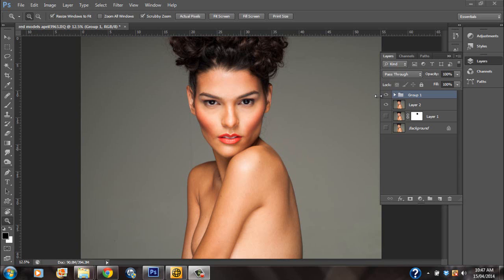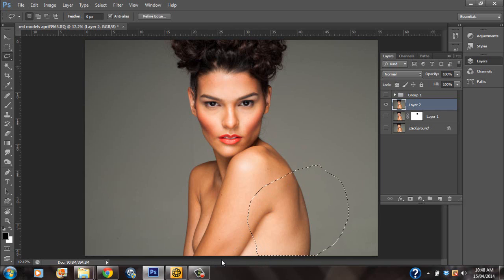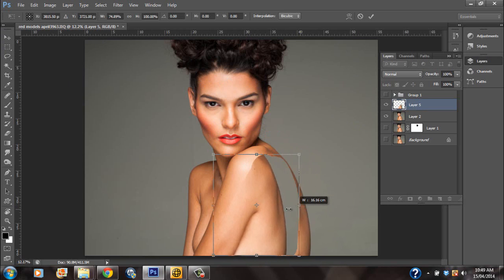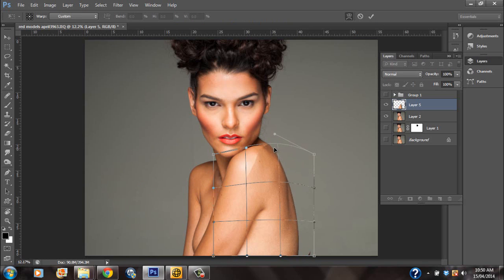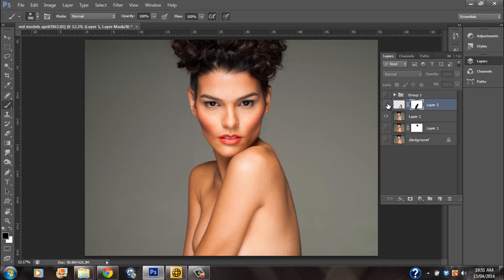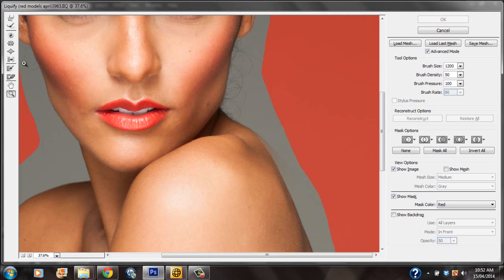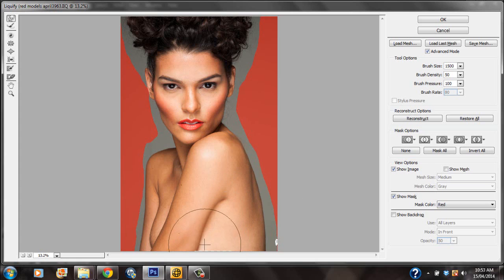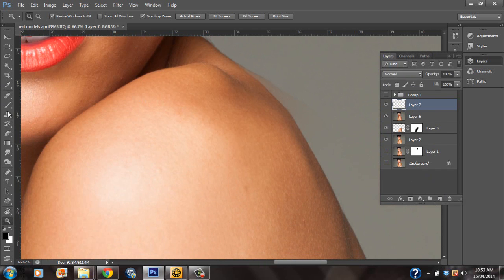RESHAPING AND RECONSTRUCTING RETOUCHING TECHNIQUES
In this video I demonstrate a very simple technique to reshape and reconstruct your model to your personal taste. Liquifying is a very important step when retouching and it is important to know how and when to liquify. For more in depth details chesk out my high key dvanced retouching DVD available on my website.

Happy Retouching

/*Searches related to High End Retouching/*-+
Skin Retouhcing
photo retouching
retouching tutorials
high end retouching tutorials
beauty retouching
Fasion retouching
photoshop tutorials
beauty and skin retouching
retouching dvd
dodge and burn
how to dodge and burn
how to retouch
skin texture
color toning
box studios
pascal dangin